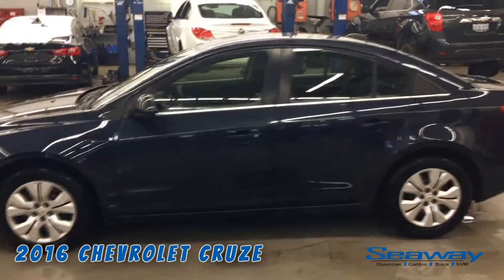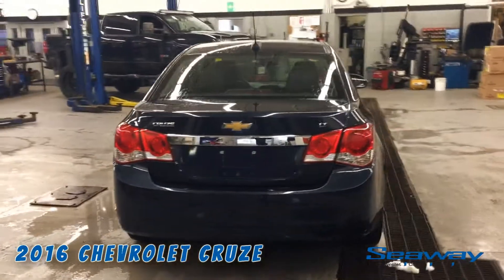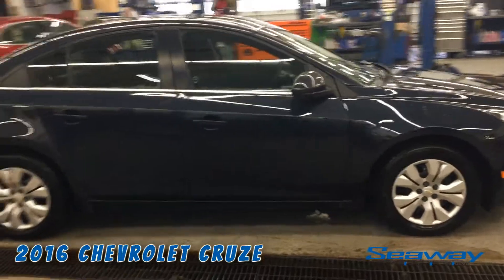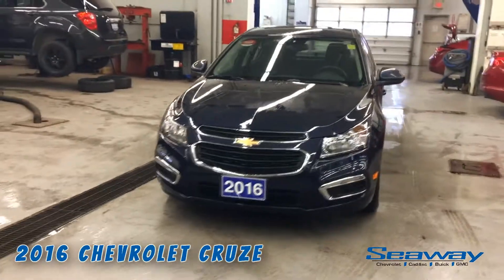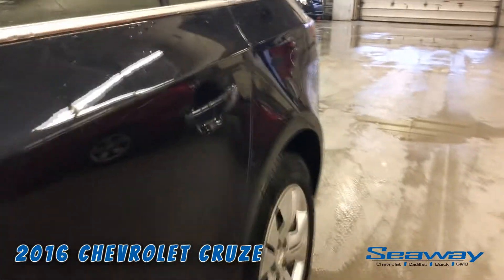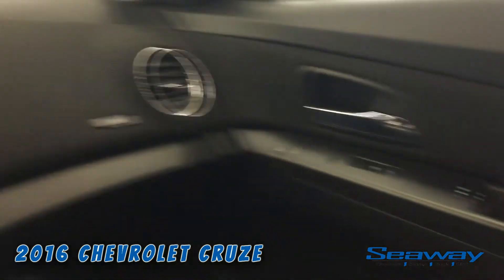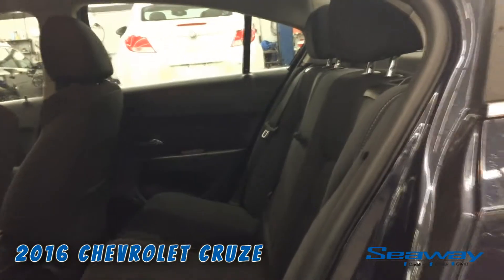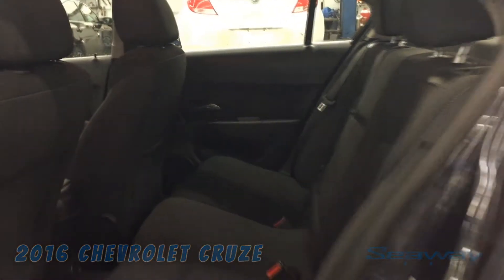2016 Chevrolet Cruze at Seaway GM in Cornwall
Get the information on this great deal:
The 2016 Cruze Limited offers more than you would expect to find in a compact car. A prominent grille and a stylish front fascia come together to produce a bold and sporty presence on the exterior. While inside the Cruze Limited you'll discover entertainment features, technology and a host of available smart safety features. Soft touch details and rich colors give this awesome car the ultimate in curb appeal. This sedan has 61885 kms. It's blue ray metallic in colour and is completely accident free based on the CarProof Report. It has an automatic transmission and is powered by a 138HP 1.4L 4 Cylinder Engine. It has some remaining factory warranty for added peace of mind.